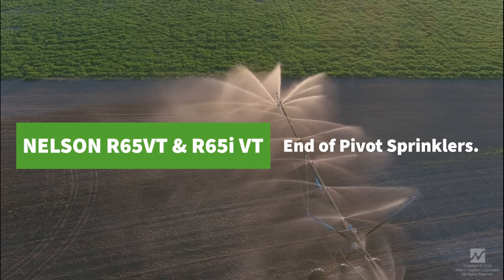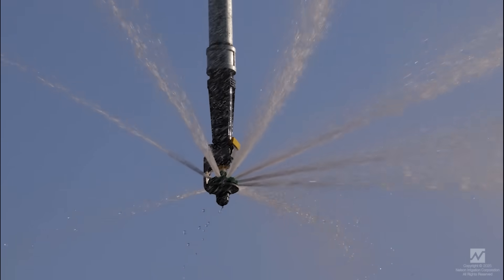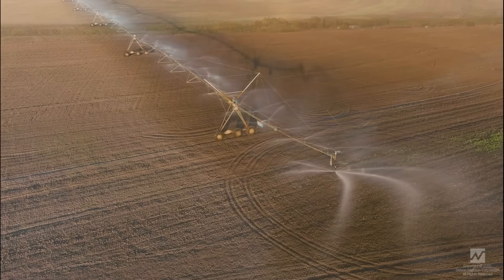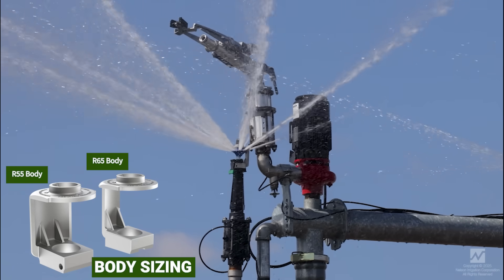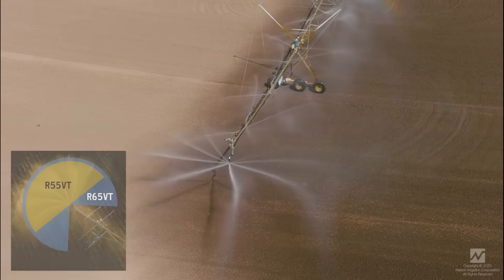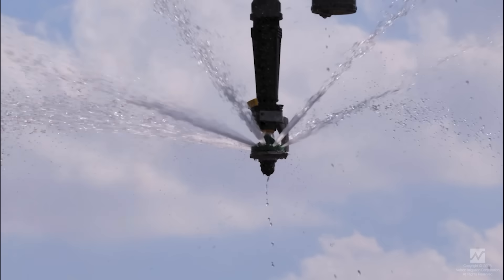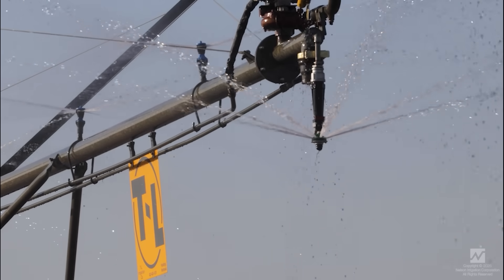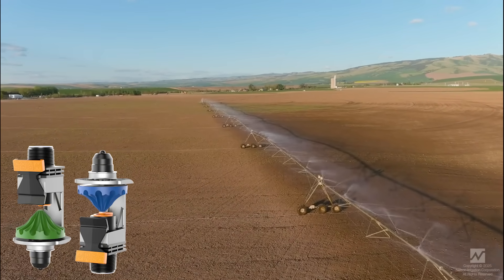Nelson R65 VT End of Center Pivot Sprinkler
Introducing the R65 VT and R65i VT from Nelson—engineered to boost your farm’s irrigation efficiency. These advanced multi-stream, end-of-pivot sprinklers feature a new swept-back pattern, expertly directing water behind the unit to integrate smoothly with your existing sprinkler package. Designed for reliability and optimal coverage, they maximize your yield potential while conserving resources. Trust Nelson to deliver practical, high-performance solutions for your center pivot system.
Focused streams increase effective radius for increased coverage.
270 degree water pattern brings water behind sprinkler for overlap with pivot sprinklers for increased uniformity at end of iron.